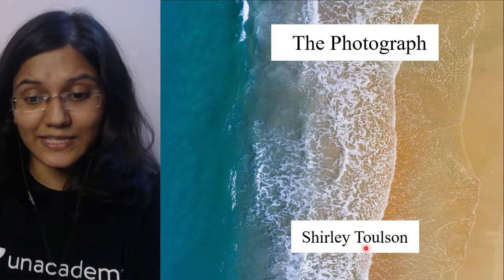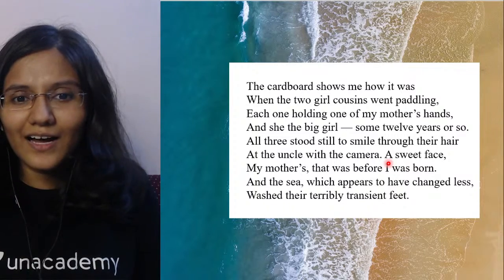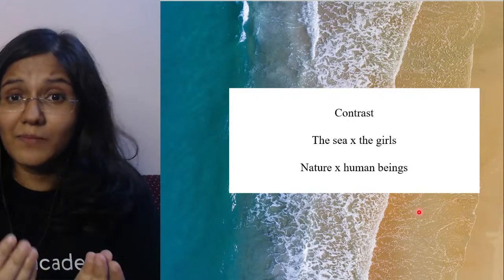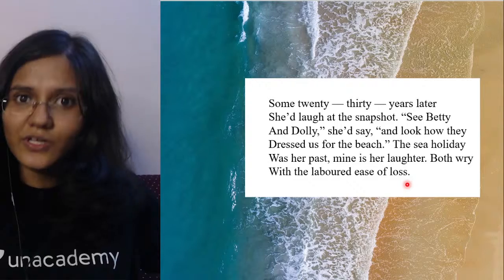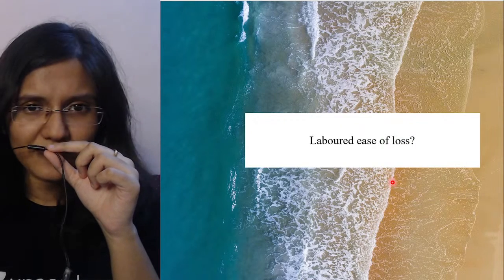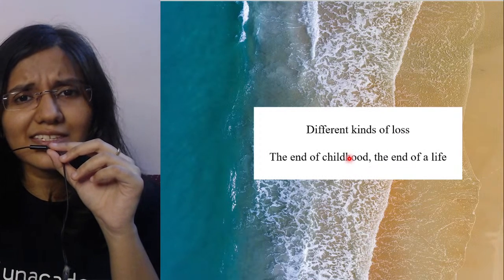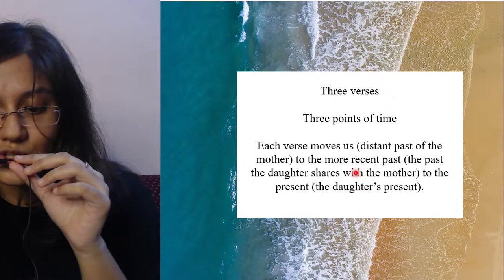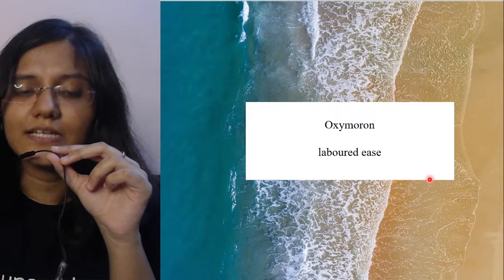Class 11 | The Photograph | Hornbill | Term-1 | English | EcoBiz | Shree S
In this session, Shree S will be teaching about Class 11- The Photograph Hornbill for CBSE 11th & 12th Learners.

Class 11 | MCQs: Discovering Tut + Laburnum Top | Hornbill | Term-1 | English

Shree S and more top educators are teaching live on Unacademy.

Welcome to "EcoBiz" Channel, your one-stop solution for all  CBSE 11th & 12th learners. India’s Top Educators will be teaching you daily on this channel. We will cover the entire syllabus, strategy, updates, and notifications which will help you to crack the "CBSE 11th & 12th Exam "During the live session, our Educators will be sharing a lot of Tips and Tricks to crack the exam. Aspirants who are preparing for their Exams will be benefited from this channel. Unacademy platform has the Best Educators from all over the country, who take live classes every day.

Unacademy Learner App Benefits:
1. Learn from your favorite Educator
2. Dedicated DOUBT sessions
3. One Subscription, Unlimited Access
4. Real-time interaction with Educators
5. You can ask doubts in a live class
6. Limited students
7. Download the videos & watch them offline